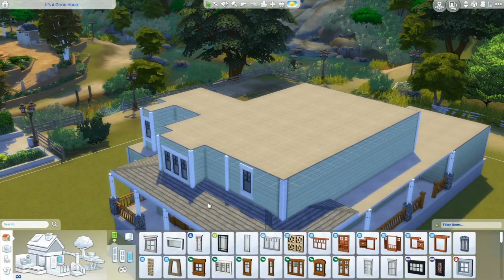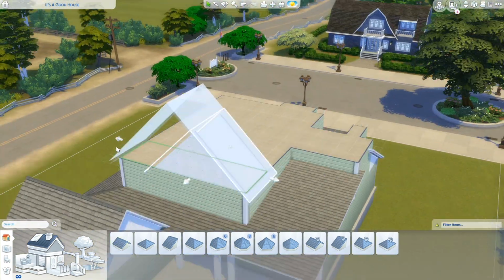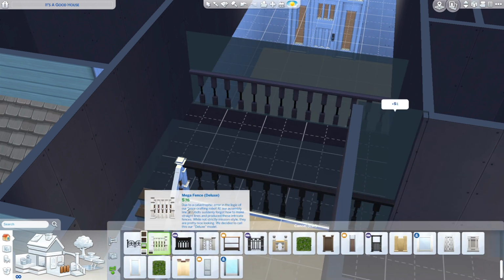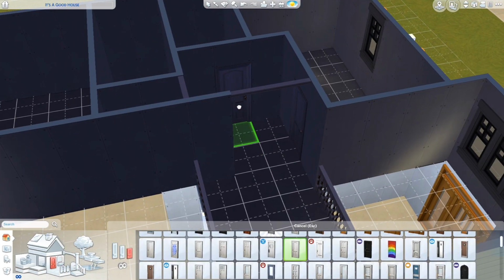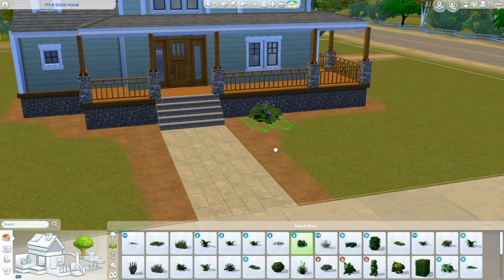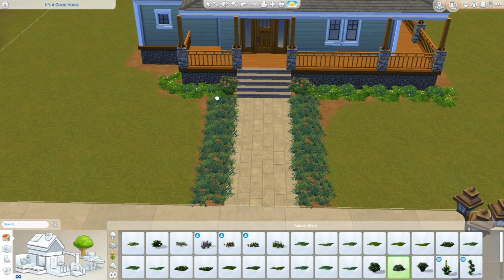The Sims 4 | Craftsman Home Speed build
👉🏻Details Below👈🏻

Hi everyone!

HOUSE TOUR starts at 18:39

Today I am sharing a craftsman I built for a middle-class family. It has three beds (4 if you count the office) and three bathrooms with a second story catwalk.

-Lulu

🥕 tumblr: ??? coming soon ? maybe?

🥕Available now on Origin, just search Brindleton Bay Craftsman!